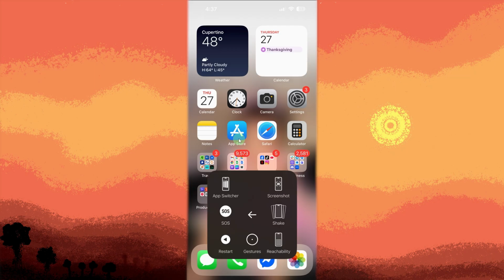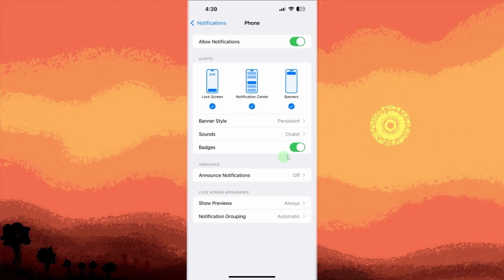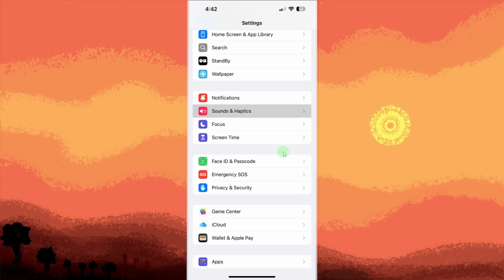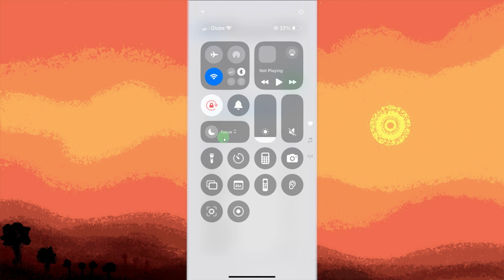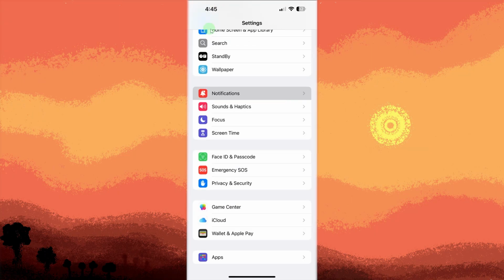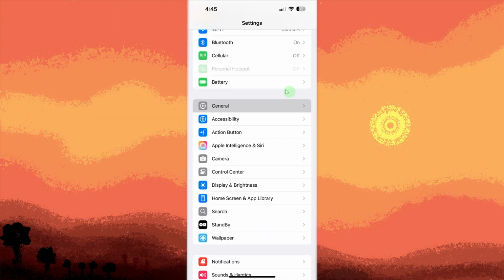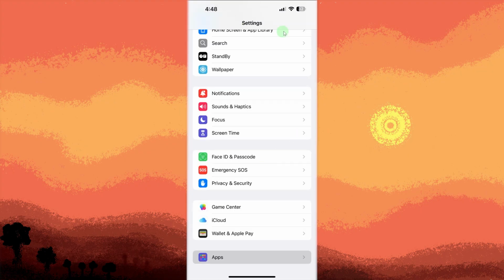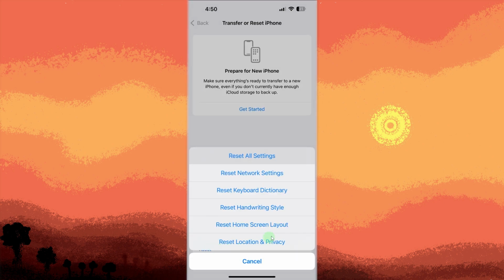How To Fix Missed Call Notification Not Showing In iPhone (Quick Solution)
In this guide, I'll show how to fix missed call notification not showing in iPhone. I'll show the common cause and the easy fix to this missing notification issue so you can receive notifications as usual.